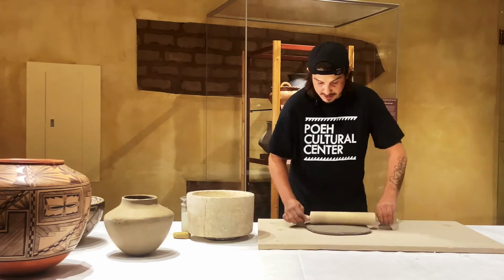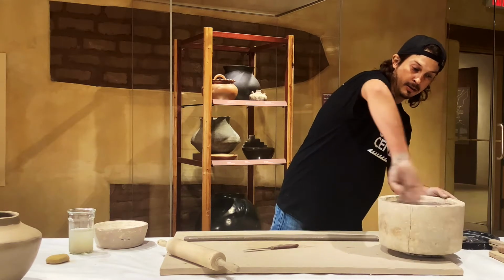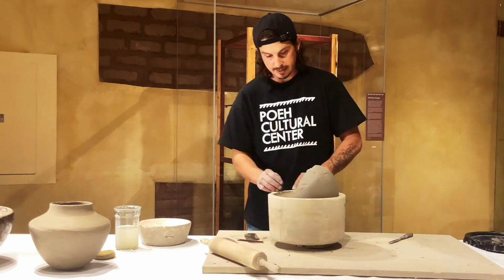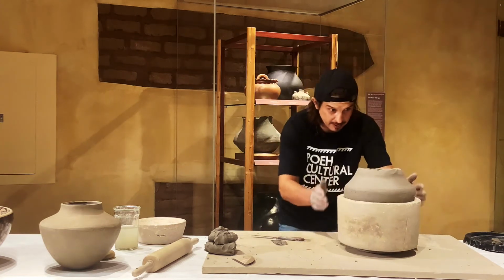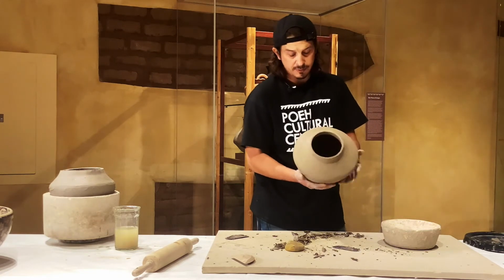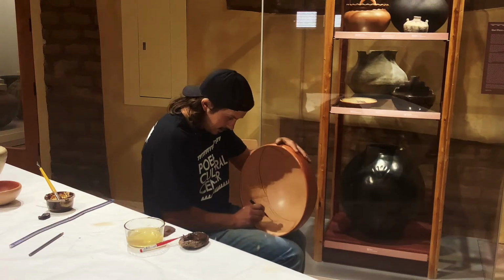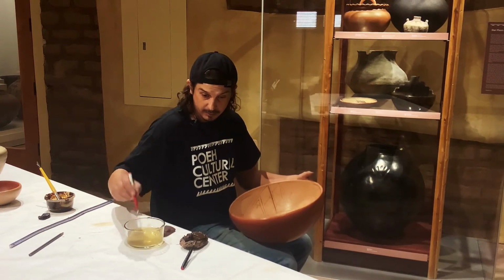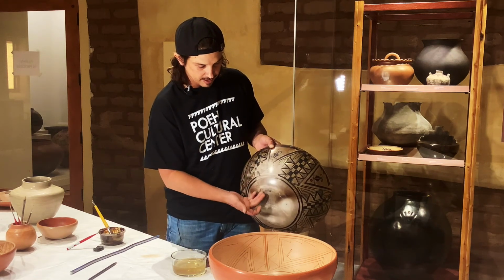Jacob Thomas Frye (Tesuque Pueblo) Pottery Demonstration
Created during a pandemic, these videos help connect our families, artists and communities around core Tewa values. We acknowledge life expression and lessons in the creation of pottery. The clay vessels remind us of our pathway and the values that keep us healthy as a people.

We are thankful to the Smithsonian's National Museum of the American Indian (NMAI) Community Loans program for supporting these videos. Visit the Poeh Cultural Center to see "Di Wae Powa" They Came Back, a historic Tewa pottery exhibition on long-term loan from NMAI.

The Poeh Cultural Center mission is to be "a gathering place for the respectful sustaining of Tewa traditions through being, doing & sharing." The Tewa-speaking communities of New Mexico are the Pueblos of Pojoaque, San Ildefonso, Ohkay-Owingeh, Santa Clara, Tesuque and Nambe. The Poeh is located and operated by the Pueblo of Pojoaque.